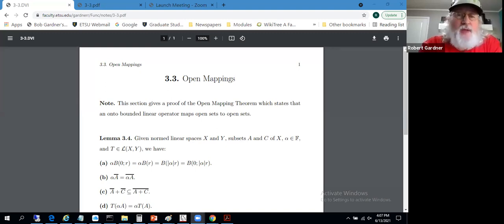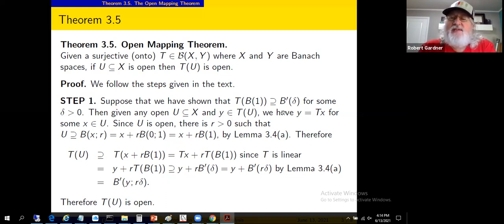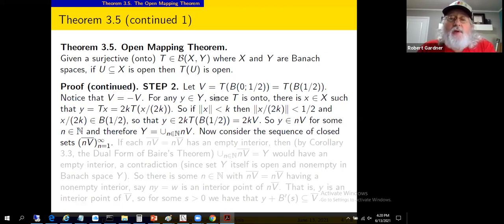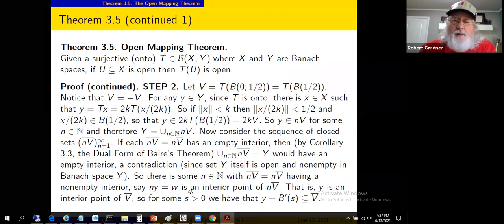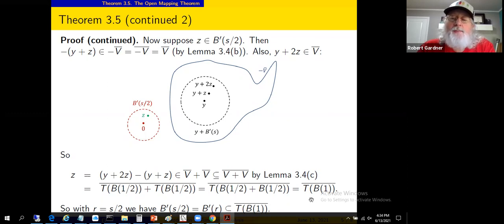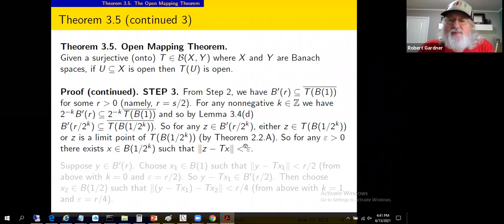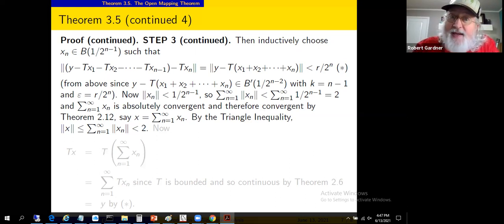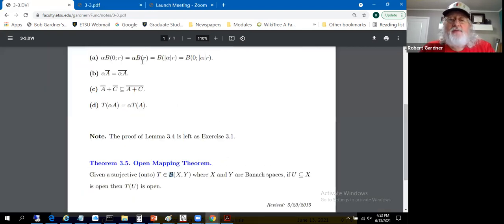Fundamentals of Functional Analysis, Section 3.3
Fundamentals of Functional Analysis, Section 3.3: Open Mappings.